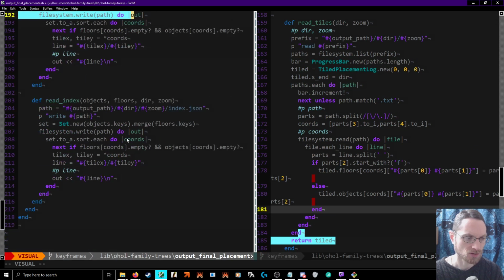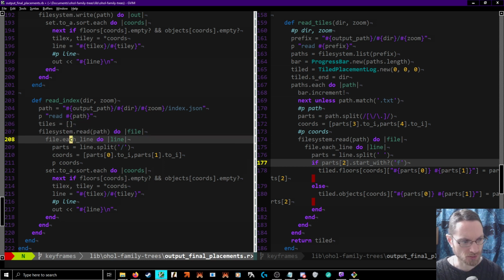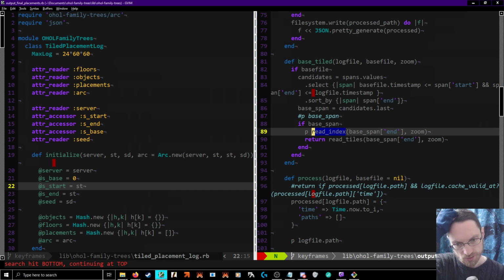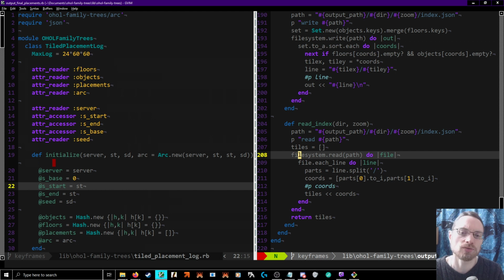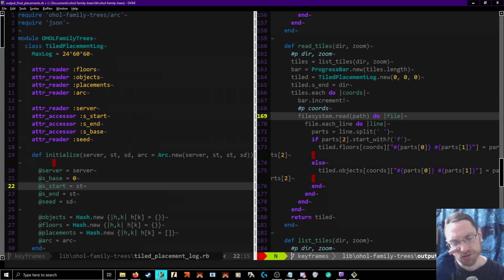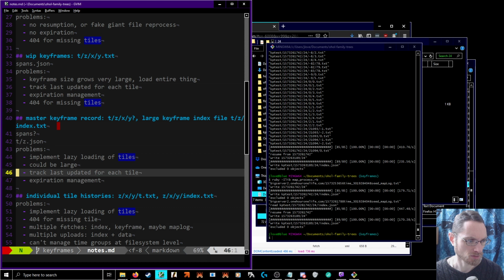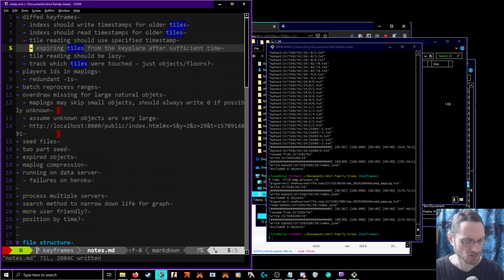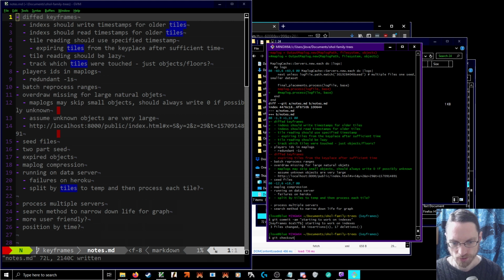Filesystem redesign for leaflet - mapping One Hour One Life